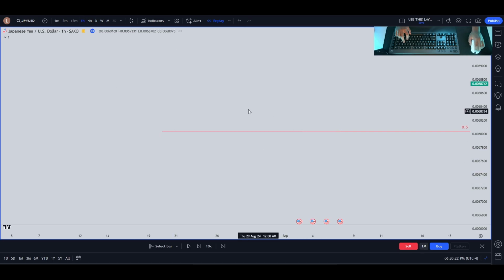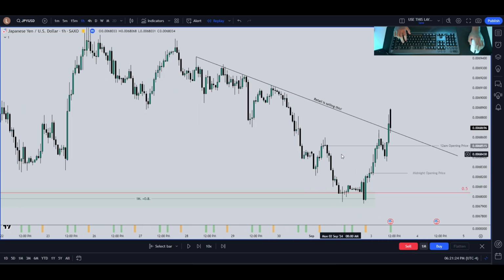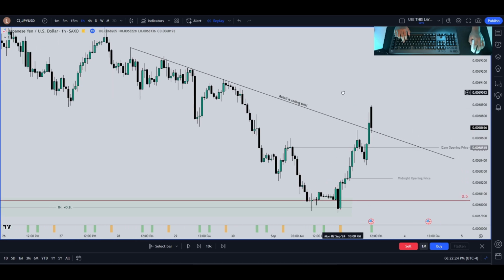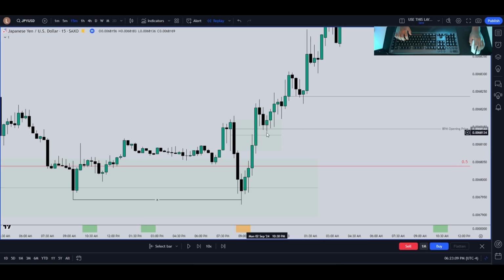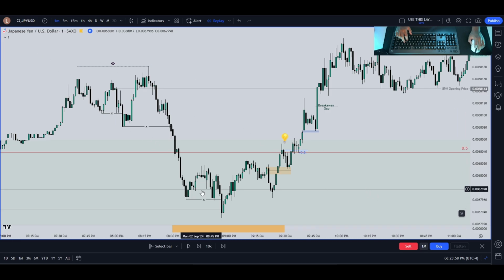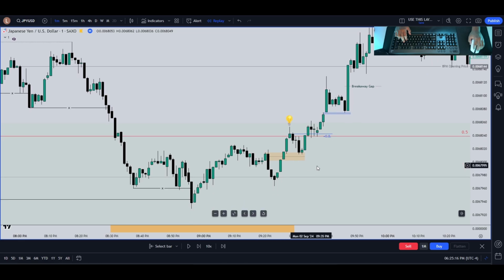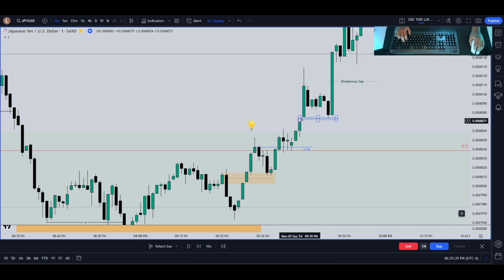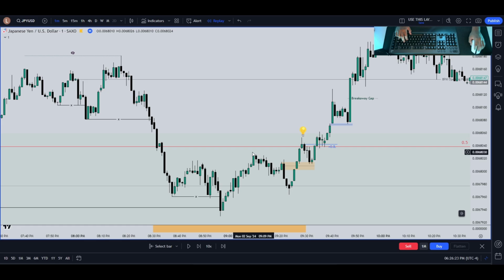$JPY/USD September 2nd, 2024 l ICT Concepts l Market Review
In this video, I review $JPY/USD Market Review [ICT Concepts] - 09/02/2024